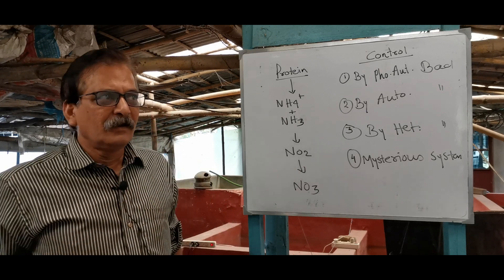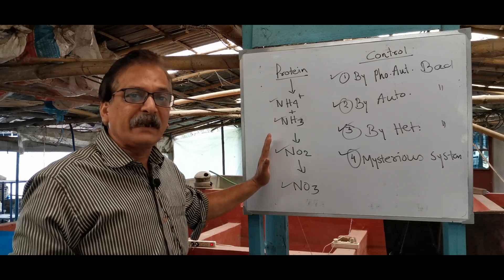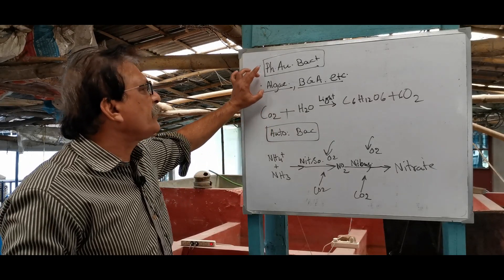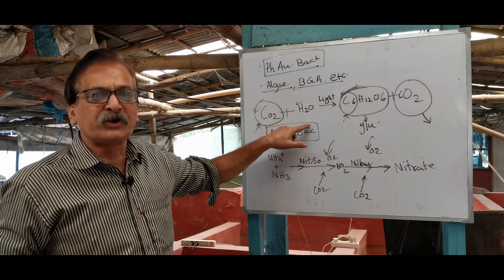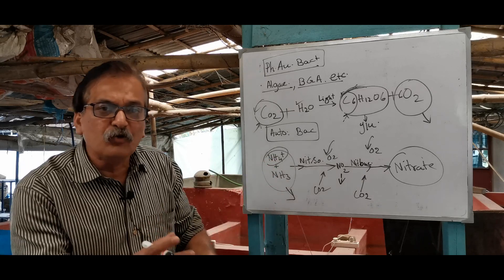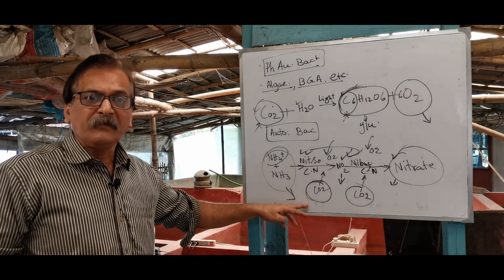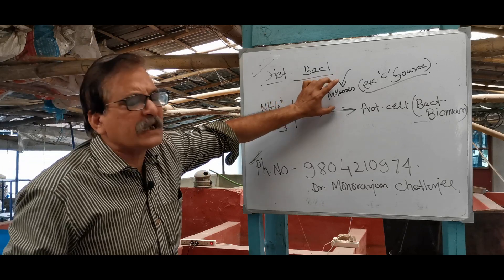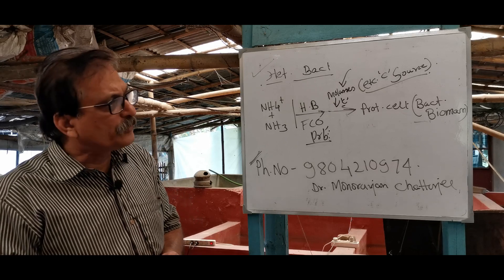হেটারোট্রপিক ব্যাকটেরিয়া ও আ্যমোনিয়া || Heterotrophic Bacteria For Ammonia Control In Biofloc Tank.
PURE SILICON AIR PIPE
AIR CONTROLLER
AIR STONE ROUND
AIR STONE LONG
DO TEST KIT
MASTER TEST KIT
ALKALINITY TEST KIT
TDS METER(MI)
PH METER
AMMONIA TEST KIT